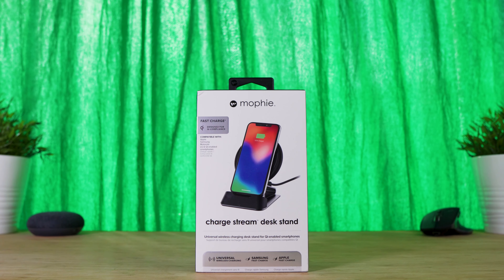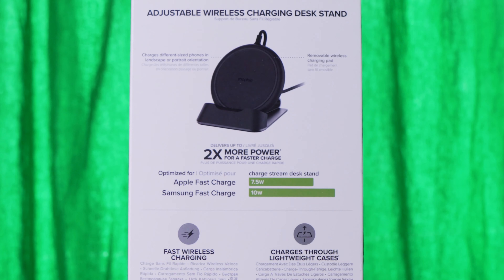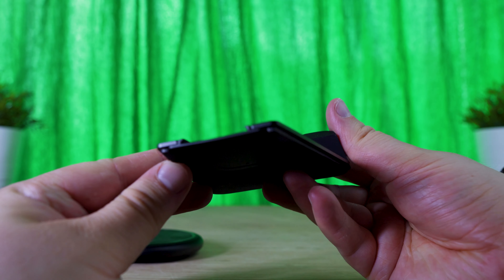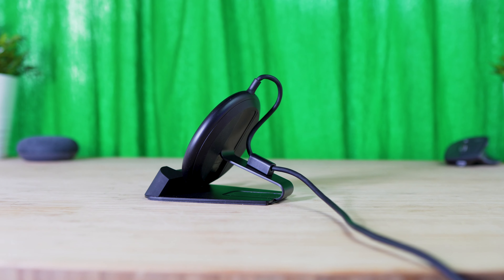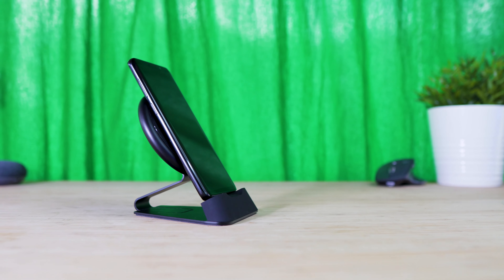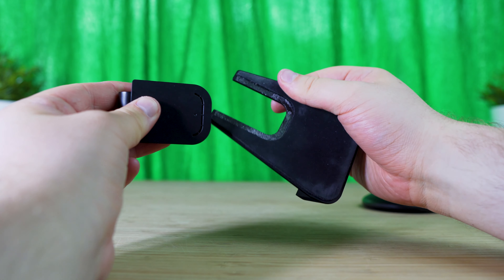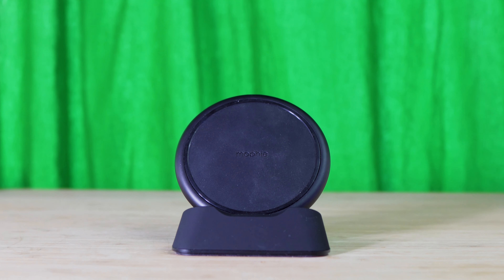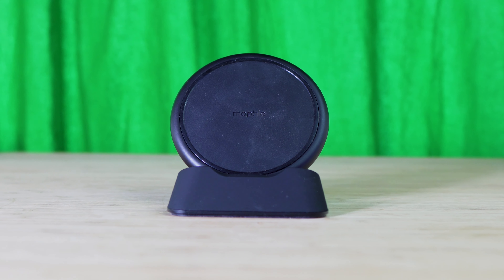Mophie Charge Stream Desk Stand - Review